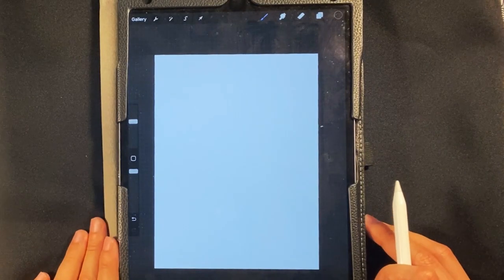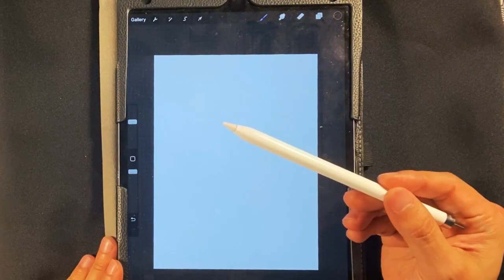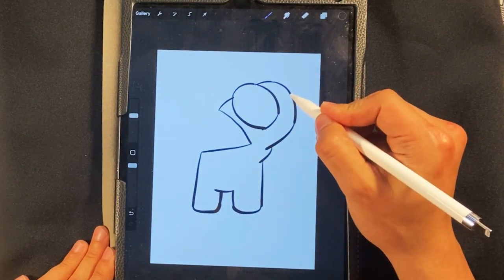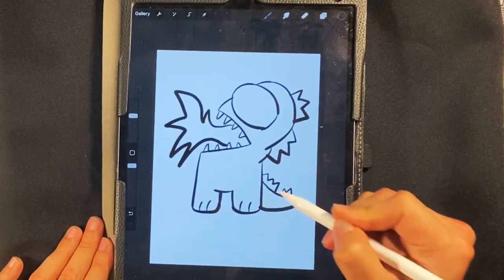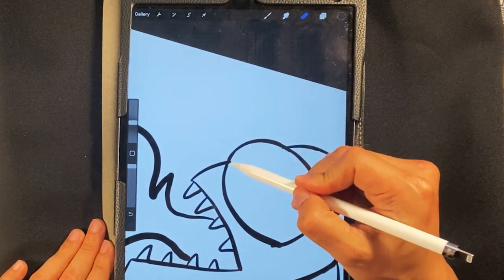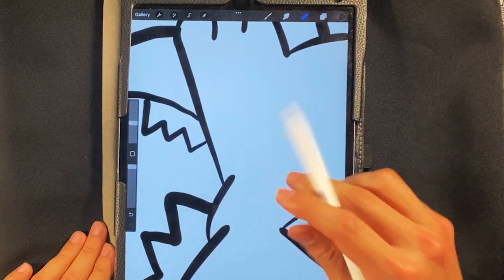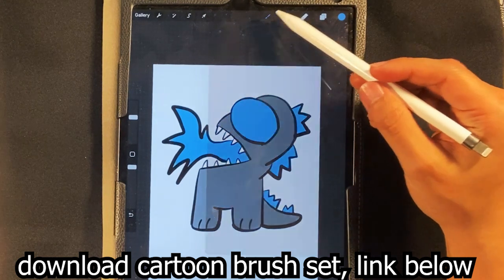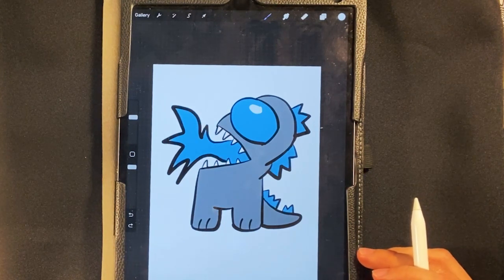EASY How to Draw AMONG US GODZILLA | PROCREATE DRAWING LESSON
Learn to Draw Among Us on Procreate

PICK UP A COLORING BOOK Here:

shorturl.at/mxEY7

Howdy! This is a simple and fun drawing lesson on the iPad. We are using the Procreate app to draw Anomg us. This is a Godzilla version of the among us character. It's a great drawing tutorial. I'm e a giant Godzilla fan and love this crewmate version of him.

Cool Links ___________________________________________________